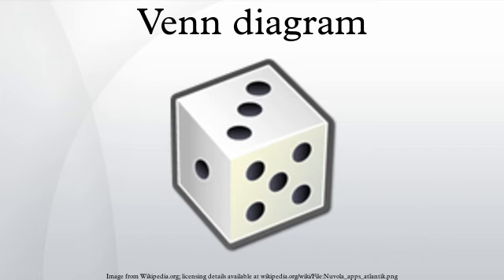Venn diagram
A Venn diagram or set diagram is a diagram that shows all possible logical relations between a finite collection of sets. Venn diagrams were conceived around 1880 by John Venn. They are used to teach elementary set theory, as well as illustrate simple set relationships in probability, logic, statistics, linguistics and computer science.